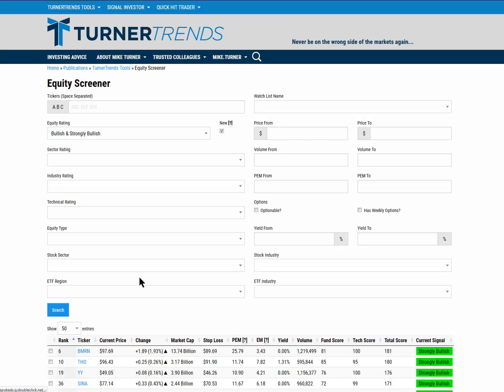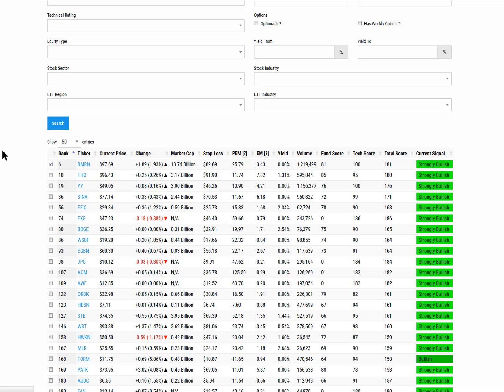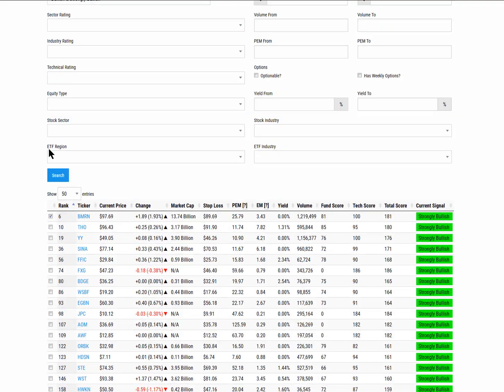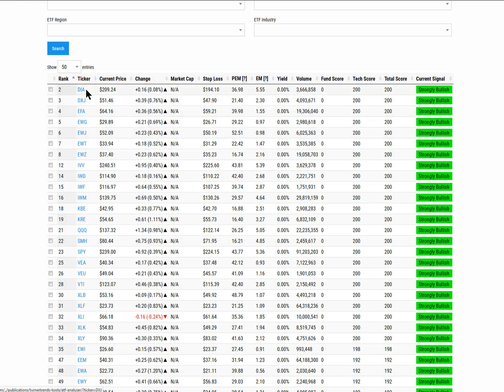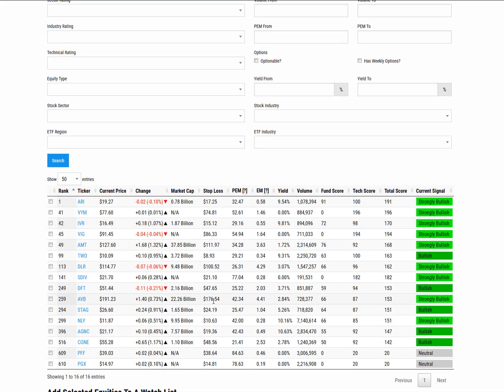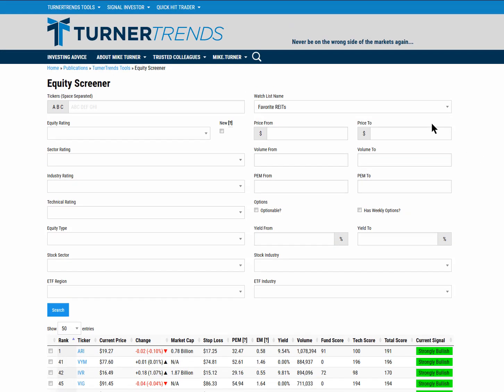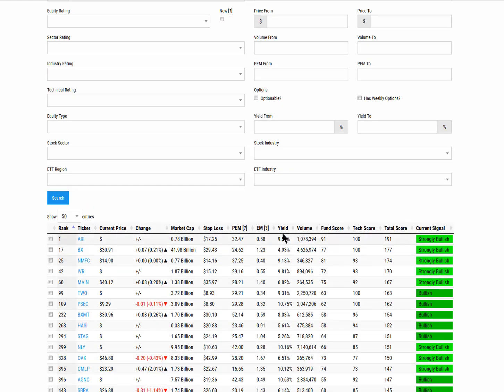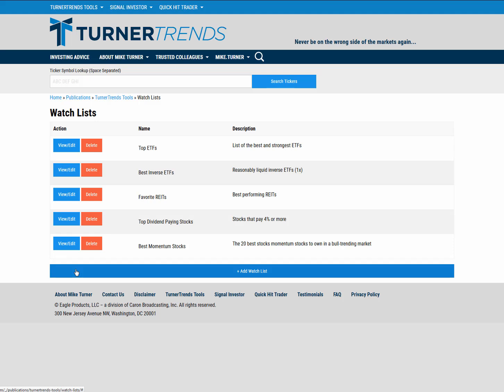Umlimited Watch Lists: The Easiest Way To Track Your Stocks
In this video , Mike Turner is going to show you how you can easily set up an unlimited number of portfolios in TurnerTrends Tools.

Not only does this give you the chance to track performance of the stocks you own, but it also lets you set up Watch Lists – for stocks and ETFs you have sitting on the bench waiting to break the line-up of your portfolio.

Once you’ve set up your Watch Lists, you can quickly check on current buy/sell ratings, ranking scores, stop prices and a lot more – all in one easy-to-read table.

In addition, once you’ve started using Tools, Mike Turner even provides his own Watch Lists for you.